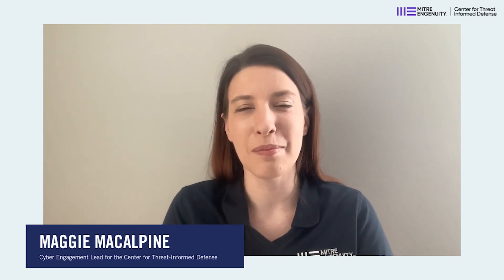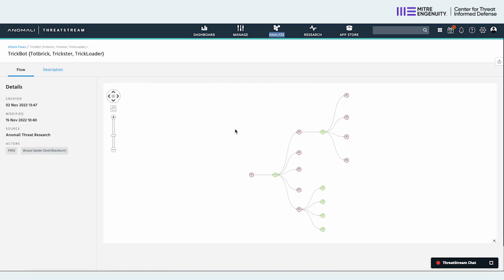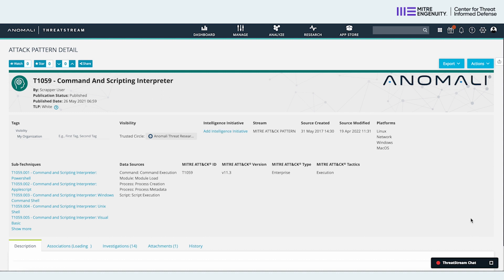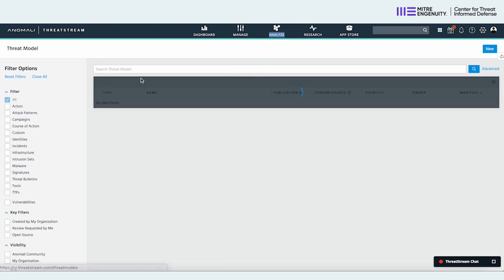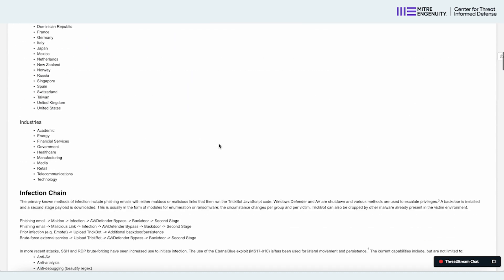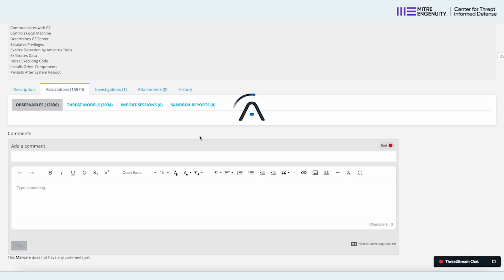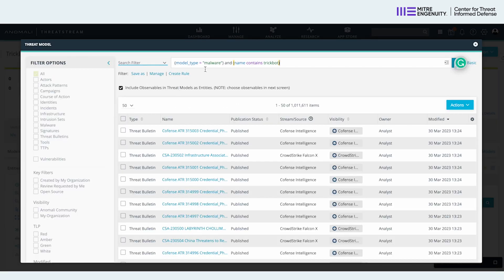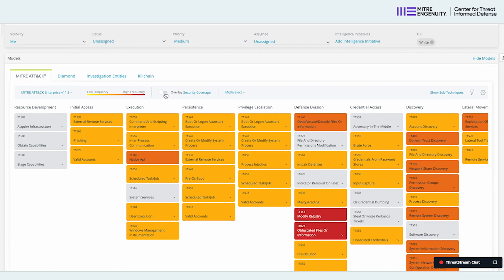Leadership Spotlight: Attack Flow with Steve Benton (Anomali)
In Episode 3 of the Center for Threat-Informed Defense’s “Leadership Spotlight” video series, Steve Benton, VP Research & General Manager at Anomali, discusses the Center’s Attack Flow Project.

Visit the Center’s Attack Flow Project Summary page for links, including to the Github downloads, online builder and more

About
The Center is a non-profit, privately funded research and development organization operated by MITRE Engenuity. The Center’s mission is to advance the state of the art and the state of the practice in threat-informed defense globally. Comprised of participant organizations from around the globe with highly sophisticated security teams, the Center builds on MITRE ATT&CK®, an important foundation for threat-informed defense used by security teams and vendors in their enterprise security operations. The results of our research & development projects are freely available to the public.